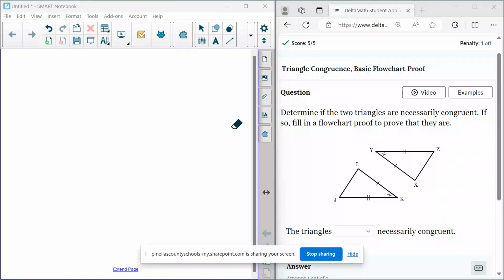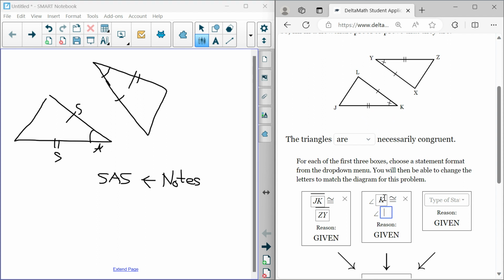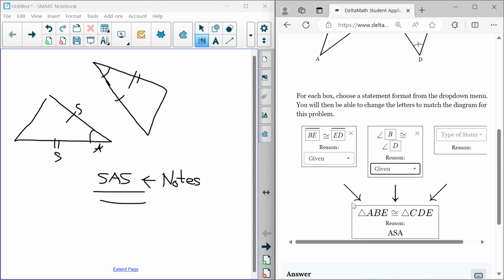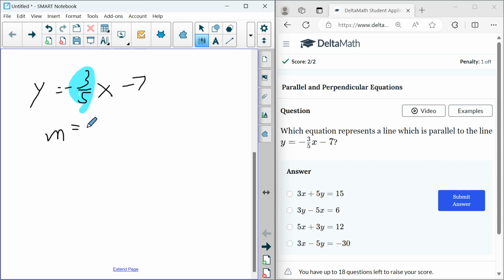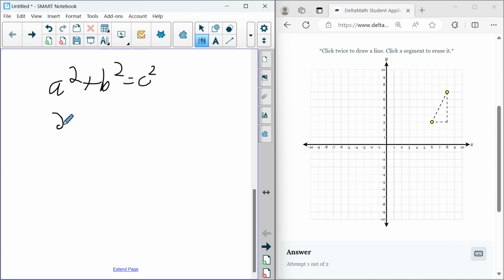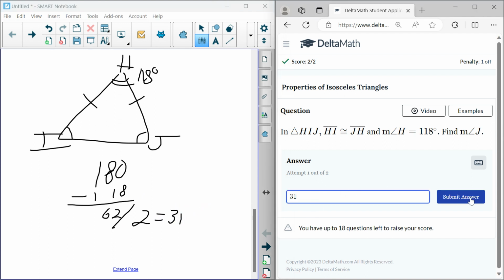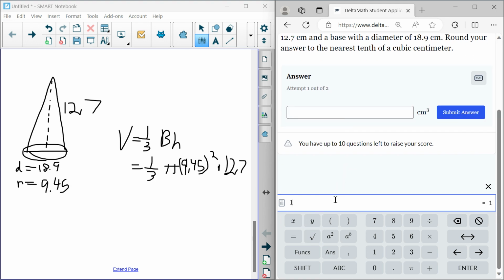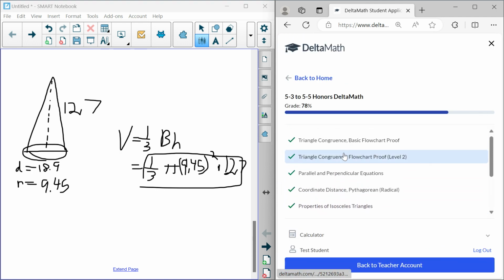5-3 To 5-5 Honors DeltaMath